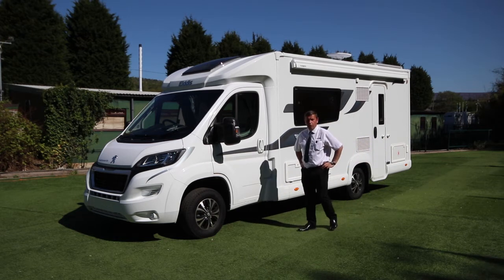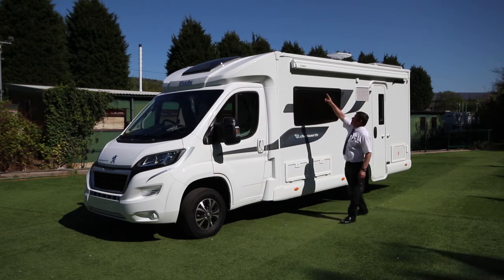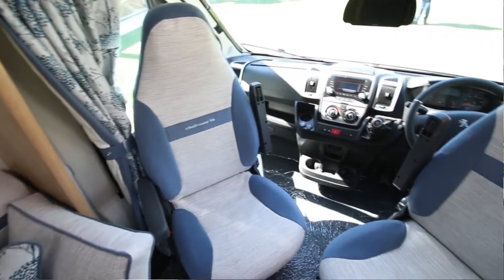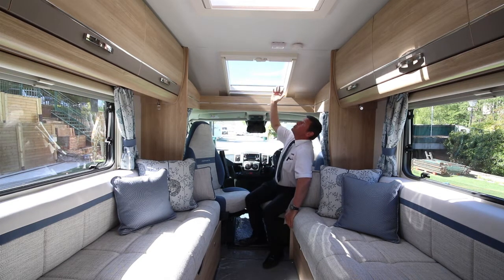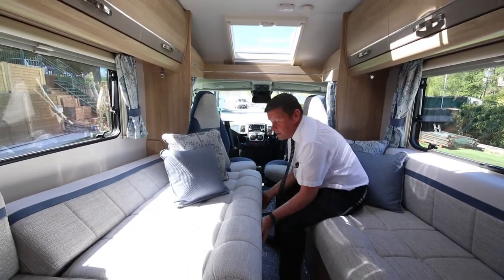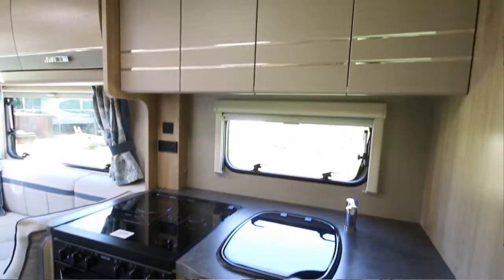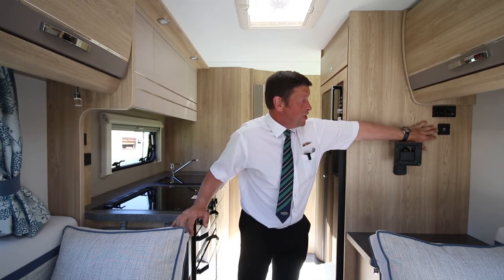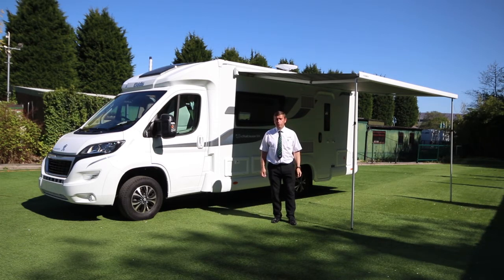NEW Elddis Chatsworth 175 2020 Motorhome Model Demonstration Video HD - Glossop Caravans Ltd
Additional Details : Introducing the multi award winning Glossop Caravans exclusive Elddis Chatsworth Motorhome, which is based on the hugely popular Elddis Autoquest range. It has upgraded GRP side walls, and a GRP underskin which are much more robust than the standard aluminium ones, and with it being a Elddis product it has been constructed using Elddis SoLiD construction techniques, which is backed with a 3 year warranty and a 10 year water ingress warranty. All the Elddis Chatsworth range is based on the Peugeot Boxter which has a euro 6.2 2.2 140BHP HDI Turbo diesel engine, and it has Cruise Control, automatic Lights and Wipers, a rear view camera, a DAB and Bluetooth stereo with steering wheel controls, and cab air conditioning, is also fitted for extra comfort while driving, we have also included 15" alloy wheels, and for extra safety it has been fitted with a passenger airbag. This caravan has Whale underslung 4kw underslung dual fuel heating which works off Gas, Electric or Both, and with the Grade 3 insulation it means it can be used all year round, and with the winter pack which protects your 100L underslung fresh water and 70L waste water tank, so you can travel in comfort and style. Entrance is via the low level, easy access step through the solid habitation door which is held open with a magnetic door retainer. Inside this very impressive motorhome and you can immediately see whys it's an award winning motorhome, with its exclusive upholstery which has been treated with AquaClean and the cushions are all Ozio cushions which stays cool in summer and keeps you warm in winter, the cabinets are all craftsman built using dovetail joints, and all the cabinets have new for 2019 designed handles with positive locks. There are also extra passenger seats, with seat belts cleverly hidden away under some of the parallel bench lounges, meaning that there are always enough seat belts for berths. For 2020 there is also a new 12v control panel making it easier to read and understand, and new style sockets and switches. Throughout this motorhome all the lighting is 100% LED which uses 80% less power, all the motorhomes have full height wardrobes with soft close hinges, and it has easy clean blinds and flyscreens. The kitchen area has a domestic size separate oven and grill, it also has a dual fuel hob, a fridge freezer with a removable freezer unit, a black gloss enamel sink with a glass lid, and an Omnivent, and all the kitchens have a lift up extension, and we have included a microwave. The washroom has a domestic style door and door handle with a high quality lock, there is also a boutique wash bowl, with a swan neck mixer tap. Externally we have added a shower point, perfect for washing down muddy boots or a muddy dog after being out, a 230v socket, and a external BBQ point, we have also included a roll out awning, and to keep the leisure battery charged we have included a solar panel, and on top of all of this we have included an alarm, and a tracker.